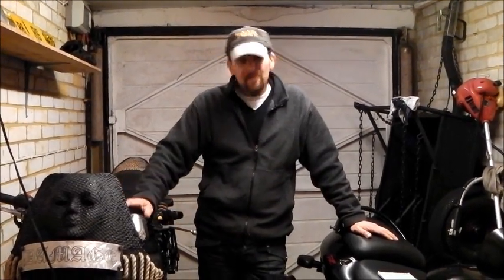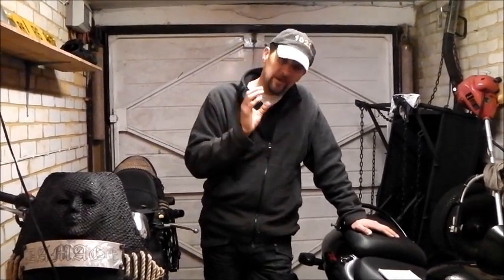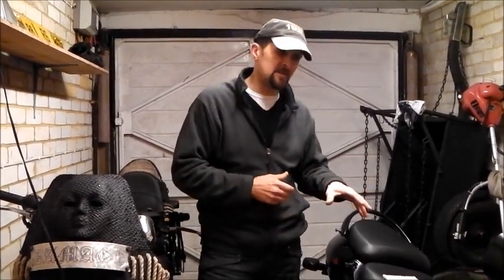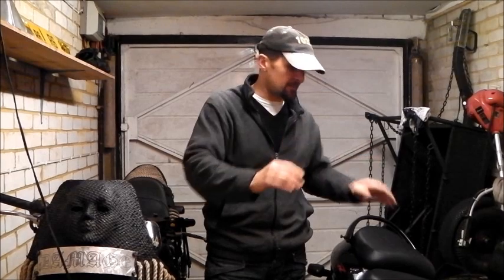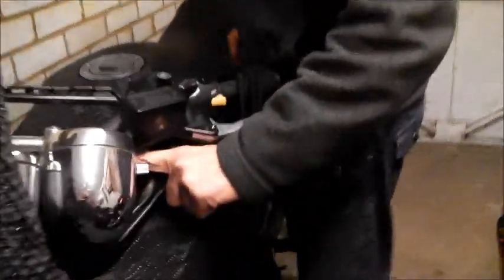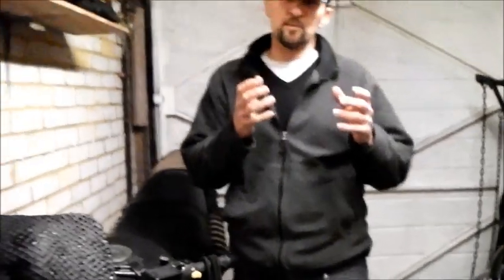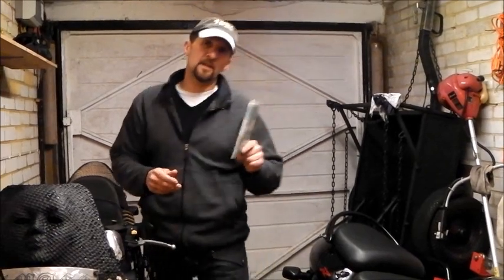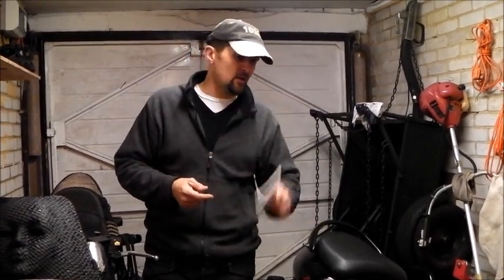Delboy's Garage, Motorcycle Suspension setup.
Getting many emails from new riders, baffled by the array of adjustment in their bike's suspension...here's a little basic insight.